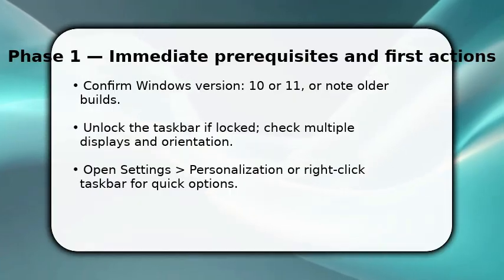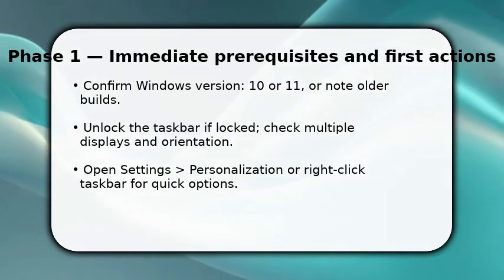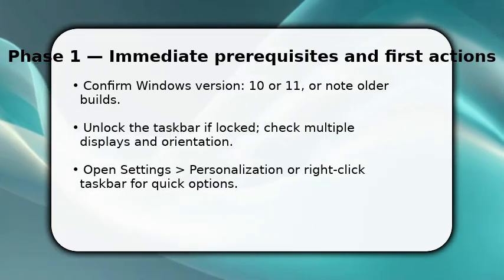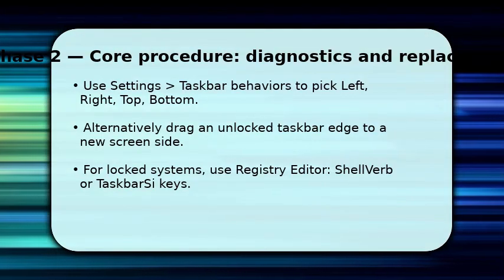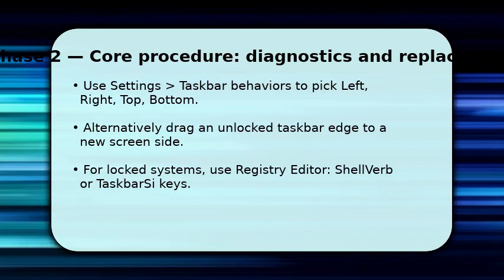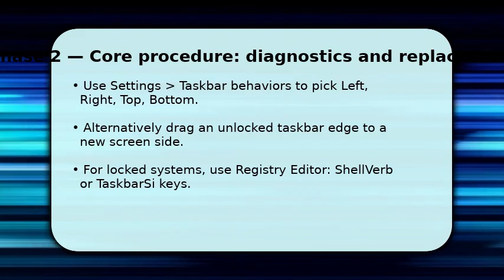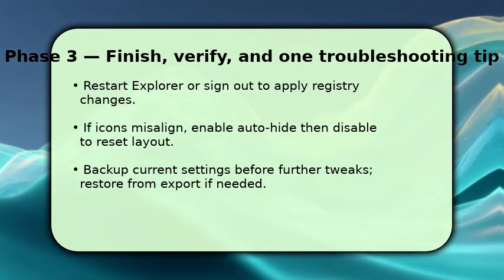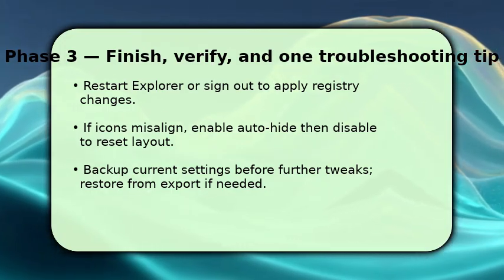How to Rotate Start Menu Bar - Full Guide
How to Rotate Start Menu Bar - Full Guide | 🔒 Surfshark VPN Deal — Stay private and secure. $1.99/mo + 3 Months Free ▸

Discover the simple steps to rotate your start menu bar on Windows. This comprehensive guide covers various methods, including keyboard shortcuts and third-party tools for those who need a quick fix or additional functionality.

rotate Start Menu, Windows Rotate Start Bar, change Start Screen Layout, keyboard shortcut to rotate start menu, third-party tool rotation Windows home screen, how to adjust taskbar orientation, customize Task Manager on PC, start bar display settings in Windows 10/8/7, rotate desktop icons for accessibility